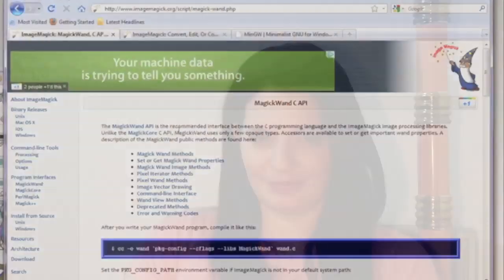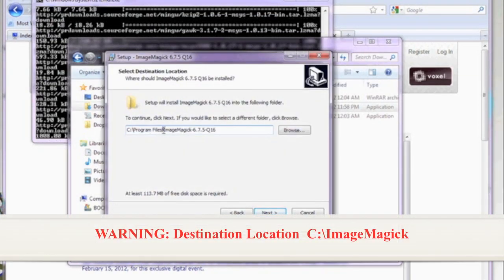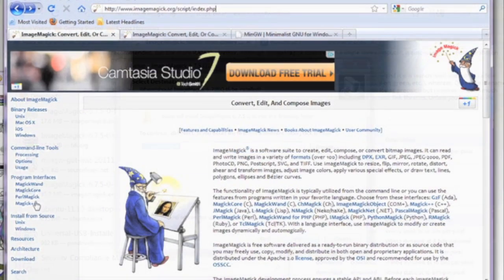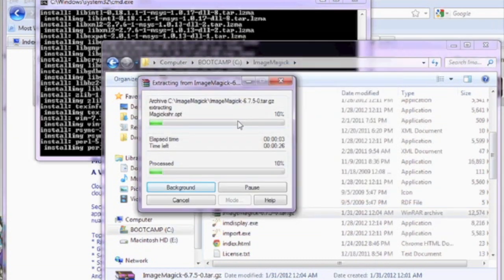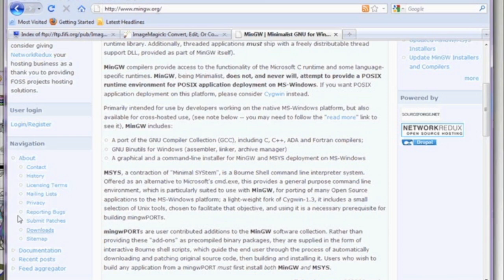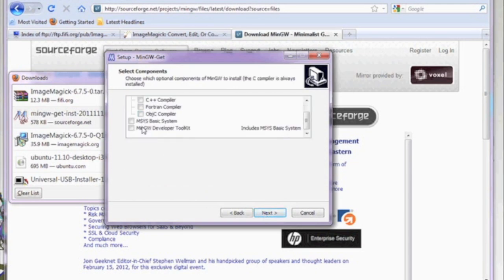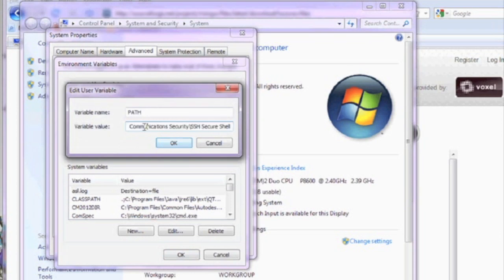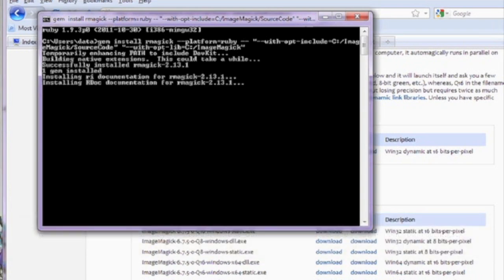RMagick 2.13.1 Gem Install for Ruby 1.9.3 on Windows 7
A step by step tutorial on how to install the RMagic 2.13.1 RubyGem on a Windows 7 platform. ImageMagick 6.7.5 and MinGW required as part of the install.

DLL Required: ImageMagick-6.7.5-0-Q16-windows-dll.exe
Optional: ImageMagick-6.7.5-0-Q16-windows-static.exe

Command Prompt Command:
gem install rmagick --platform=ruby -- "--with-opt-include=C:/ImageMagick/SourceCode" "--with-opt-lib=C:/ImageMagick"